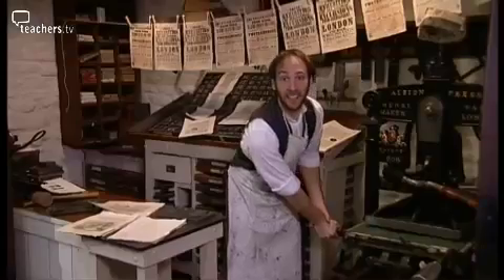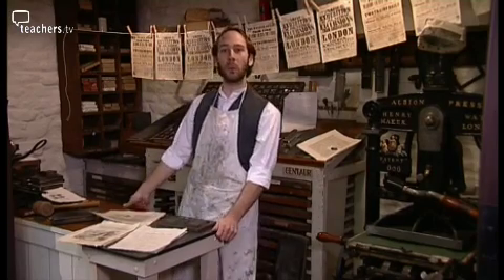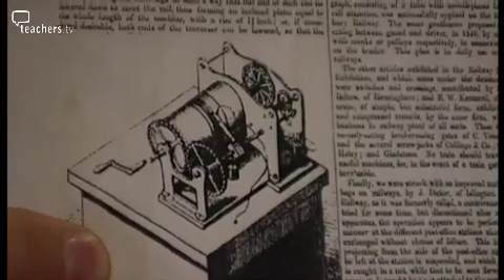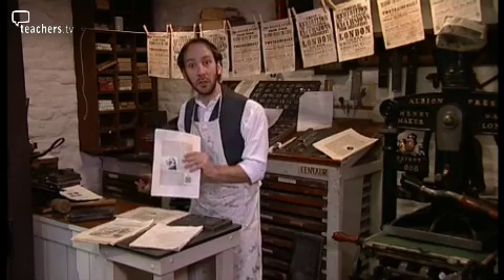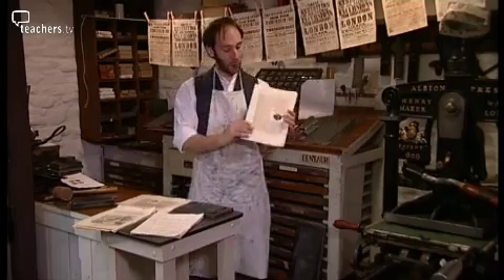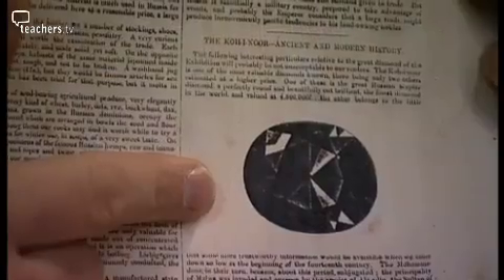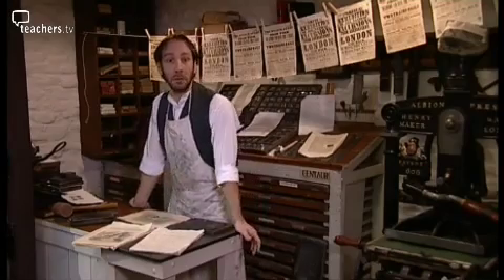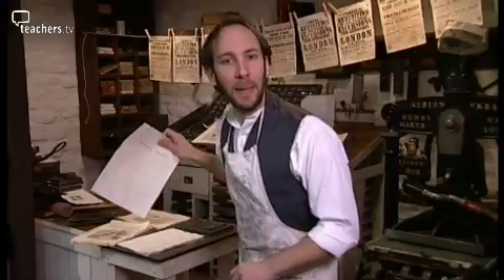Teachers TV: The Victorians - Great Exhibition 1851